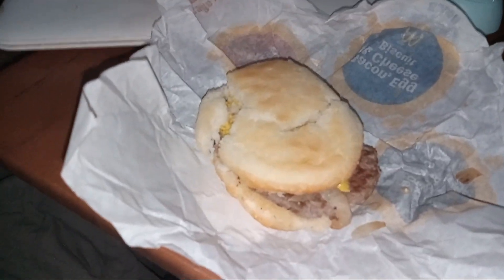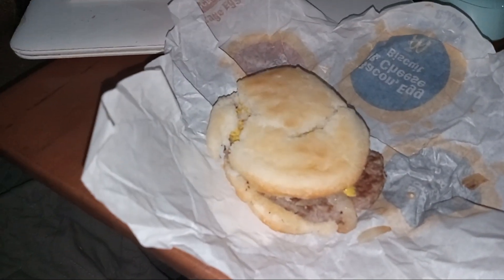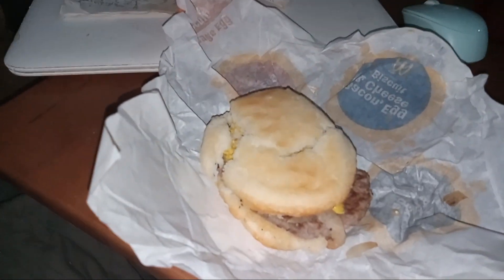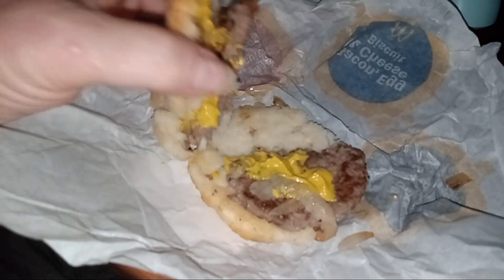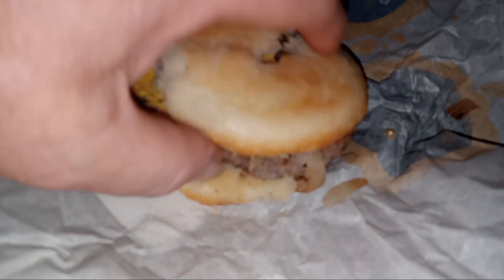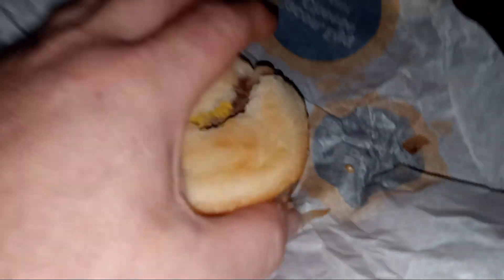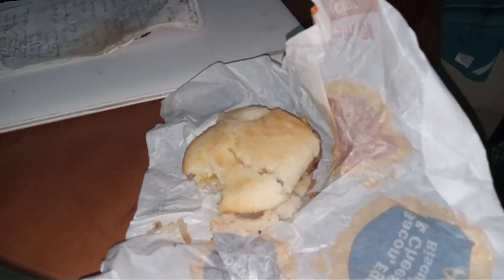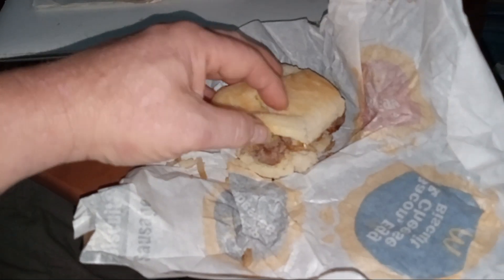McDonald's Biscuit and Steak | Minute Reviews ™